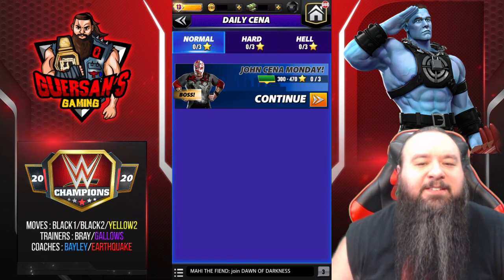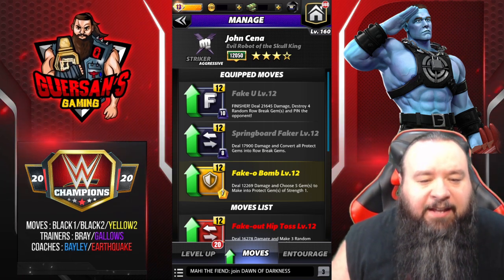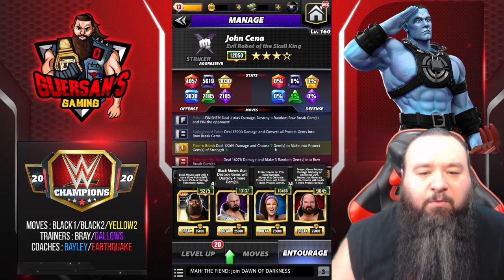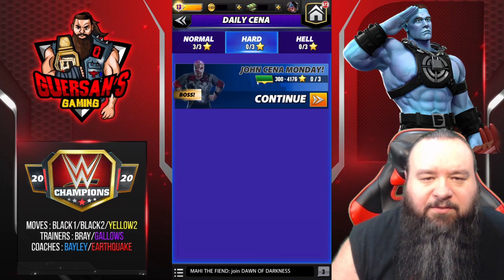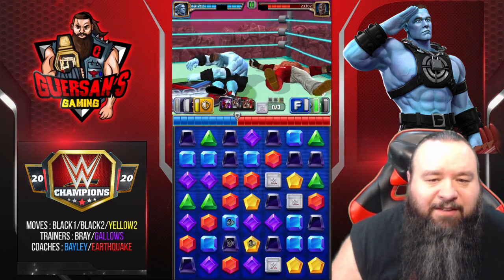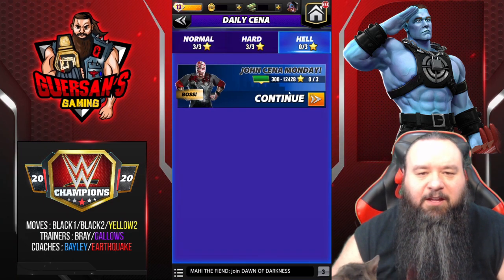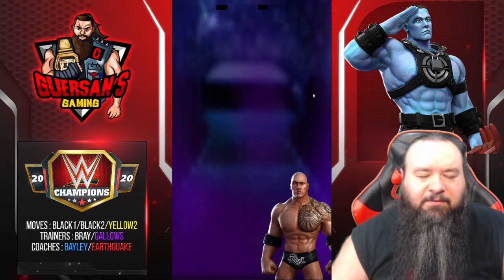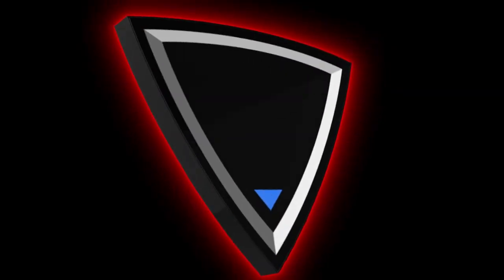Robot Cena 4SG Masters of the WWE Universe Daily Tour Gameplay, June 22nd / WWE Champions ⚔️